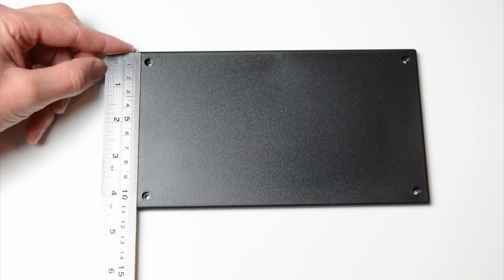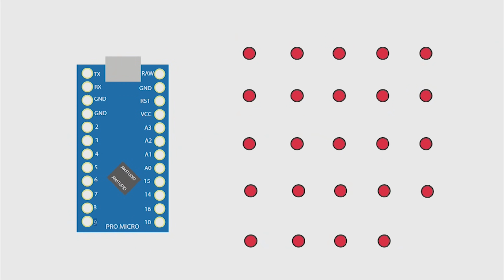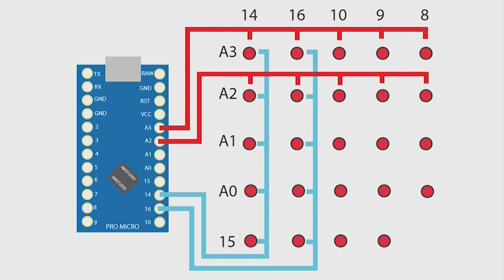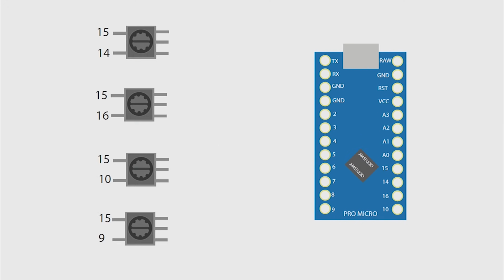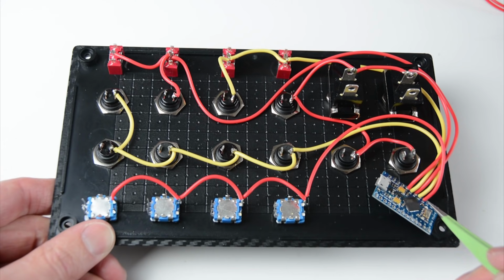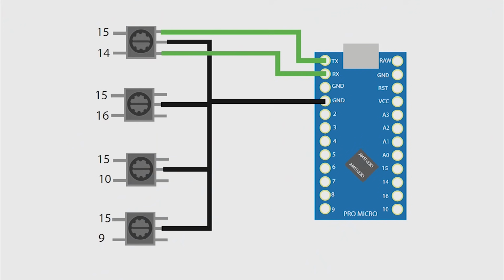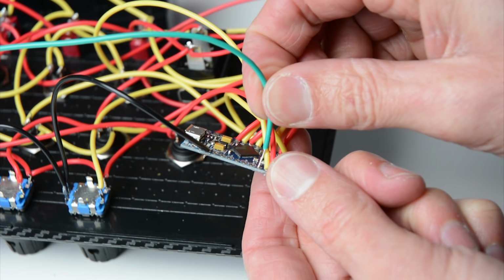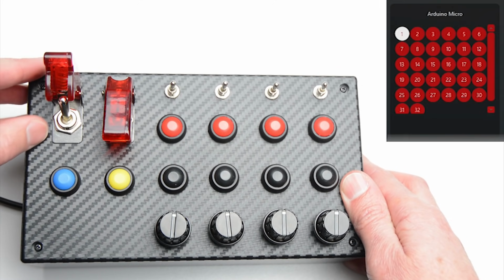MAKE THIS BUTTON BOX | 32 FUNCTION w ENCODERS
How to make a DIY USB button box with encoders. A 32 Function button box for Sim Racing, also suitable for Truck simulator or Flight Sims. Design and build the layout, size and function for your requirements. Based around a Arduino Pro Micro.

Build your own the same!

Parts
Switch Covers
Momentary toggle
3 way toggle
Push button
Suitable Encoder knobs
Usb cable

Enjoyed the video and project support with a tip

If you know someone interested in this Video please share it with them.

FOR PERSONAL USE ONLY NOT FOR RESALE.